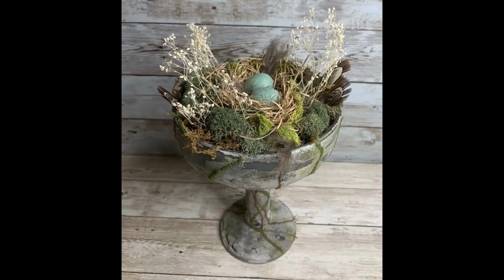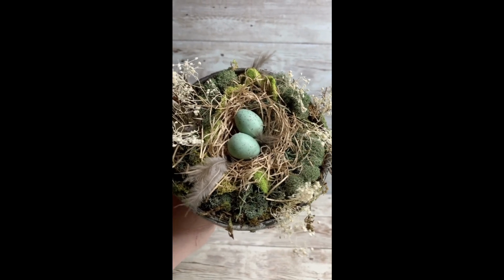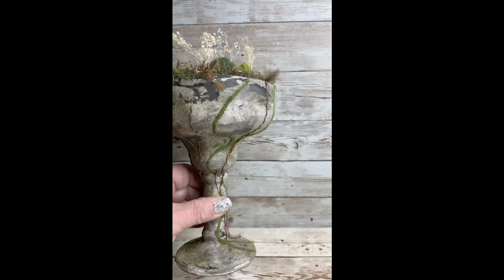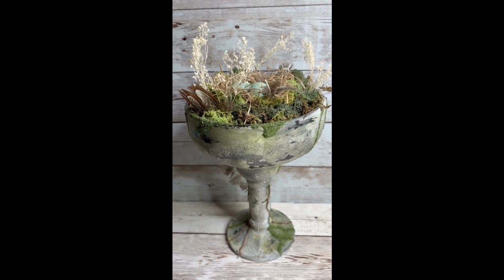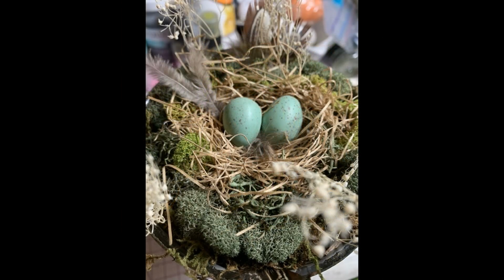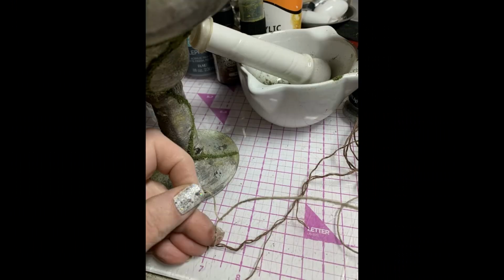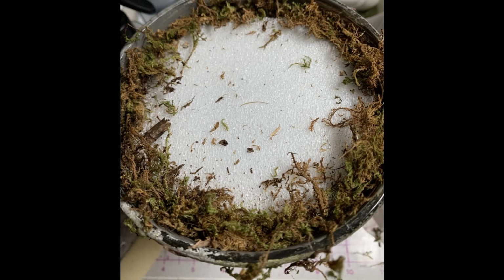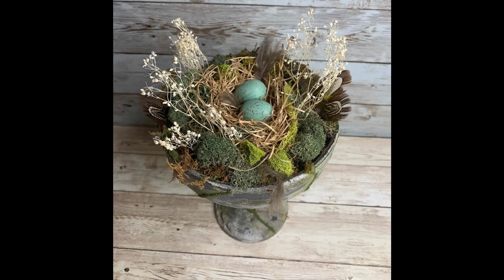Margarita Robin's Nest - DT DIY Spring Home Decor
Take a Dollar Tree Margarita glass and create cute spring decor for your home.

Items used:

Dollar Tree Margarita glass
Dollar Tree Floral Foam Circle
White Gesso
Waverly Chalk Paint in Elephant and Mineral
Moss Green Paint (or ink)
Dried Herb (Parsley or Cilantro)
Glue
Hot Glue
Jute Twine (thin)
Moss variety
Raffia (or other natural looking stuff to make nest from)
Robin's Eggs (plastic or make some from clay)
Baby's Breath & Feathers
Acrylic clear sealant